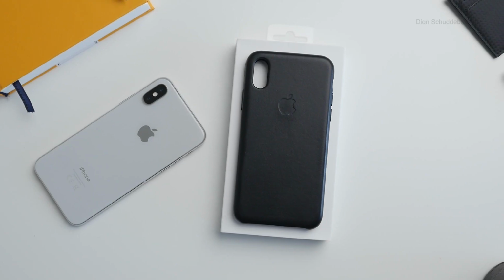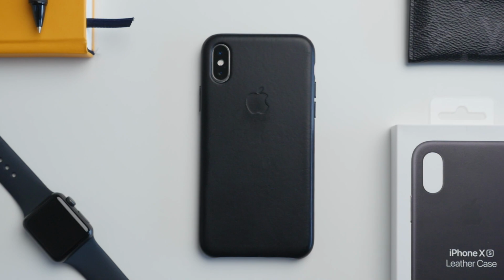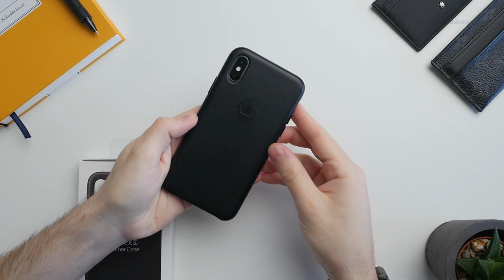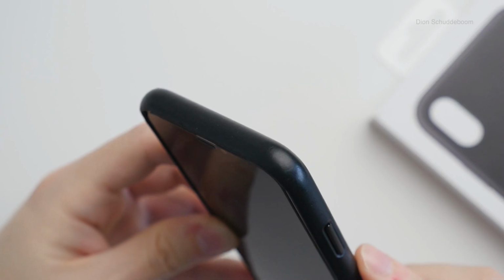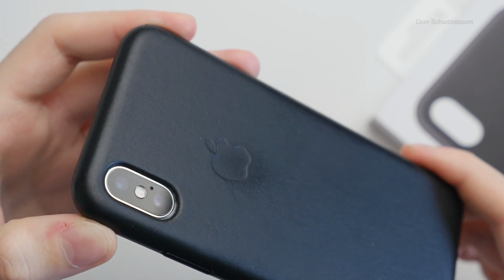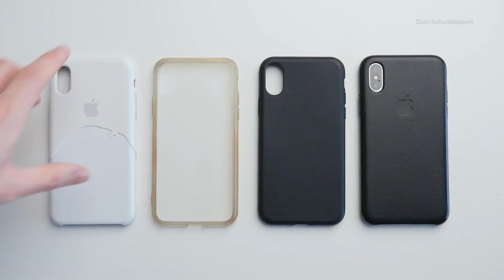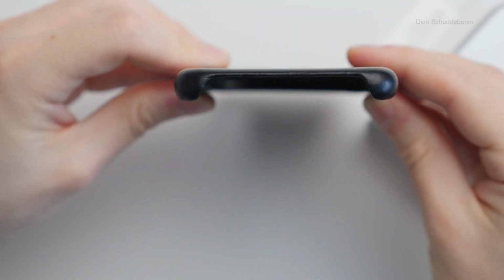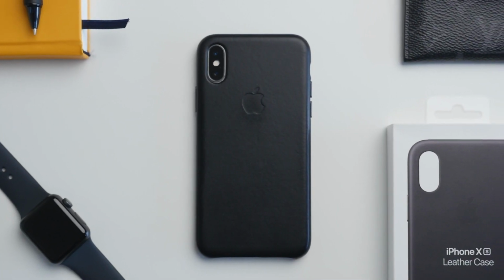Apple’s Leather iPhone Case 1 Year Later - Is It Worth It? (Long-Term Review)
Apple Leather Case iPhone 13 (US)
Apple Leather Case iPhone 13 (UK)
My experience using Apple's premium quality leather case for iPhone, but is it worth it?

I have been using Apple’s leather case on my iPhone X everyday for the past 12 months. In this video I am going to share how my case has held up over time and explore whether it is worth buying. In general I am not fond of cases and only use them out of necessity to protect my phone, however this leather case has changed my opinion. I have used many different cases over the years, from silicone, plastic to clear cases. With this leather case, for the first time, I feel the case  adds to the quality feel of the iPhone rather than taking away from it. The leather feels good in the hand and with it’s natural texture provides a solid grip, combined with the weight of the iPhone’s stainless steel and glass - this really makes for a premium feeling package. Apple’s leather cases for the latest iPhone 12 models comes in Yellow, Green, Blue, Brown, Red and Black. I opted for the black version because this is the only colour that will not patina over time, in which the texture and colour of the leather changes as it ages. Some may like this look, I personally prefer the new leather look. Overall, I think it has held up great. With frequent daily use over the past year, there are only a few minor marks as you can see. These occurred when accidentally dropping the phone from waist height a couple of times. However smaller marks, for example caused by having keys in the same pocket, seem to actually rub away on their own over time. One thing that did capture my attention was this stain just by the Apple logo. For a while I was unsure what this was or how this occurred. Until I realised this is exactly when my index finger rests when holding the phone. I think over time this gradual rubbing on the same spot caused some wear in the texture. But honestly these are reality small complains, and nothing that immediately stands out and or that will impact the case’s feel or performance. The inside of the case has this very soft microfibre lining. This protects the iPhone when taking it in and out of the case, the stainless steals sides in particular. In my experience the leather case has held up much better compared to Apple’s silicone case, which I had prior to the leather case. This case started to chip and eventually tear after only 7 months of use. Going back to the leather case, it pairs very well with my everyday carry, including my LV leather card holder wallet. Now bear in mind this wallet I have had for over 3 year and shows practically no signs of wear, however also does cost much more than the case. I think this is because the case, especially for a leather case, is quite thin. This is good because it adds minimal thickness to the phone, however in turn leads to a thinner layer of leather, more susceptible to wear. So who is this case for? I bought this leather case for 49 dollars and the version for the iPhone 12 comes in at 59 dollars. For a case this is not cheap. If you are looking for pure functionality, I suggest getting a 10 dollar silicone or plastic case off amazon which will serve the primary purpose of protecting your phone from everyday wear and tear. However if you are looking for a case that preserves and in some ways adds to the quality feel of you iPhone, then I highly recommend Apple’s leather case line. The natural texture of the leather and the ever lasting signature leather smell screams luxury. After a year it has help up very well and I expect it to easily last another year.

Dion Schuddeboom
DionVideoProductions